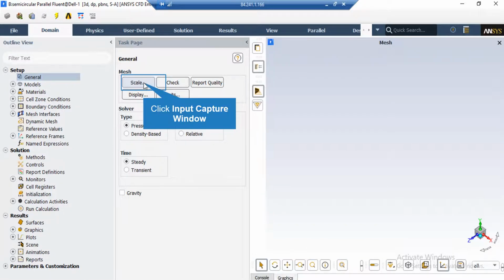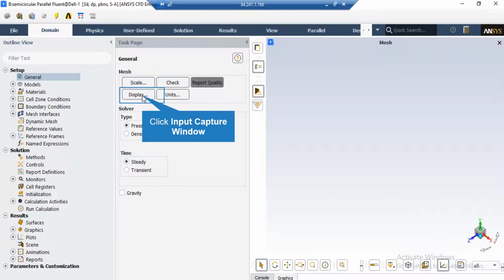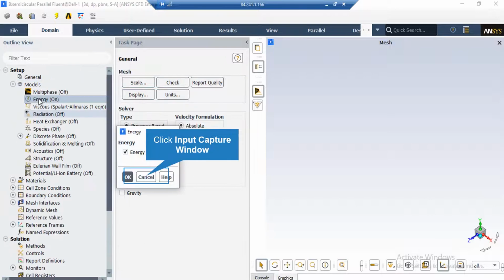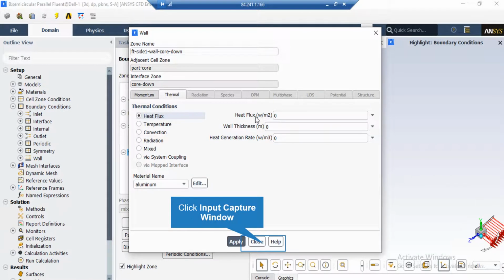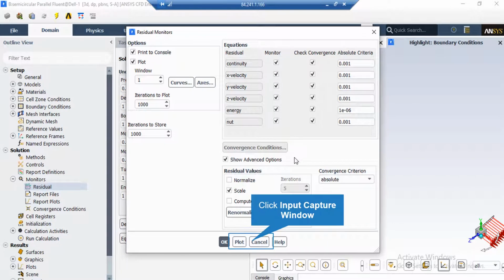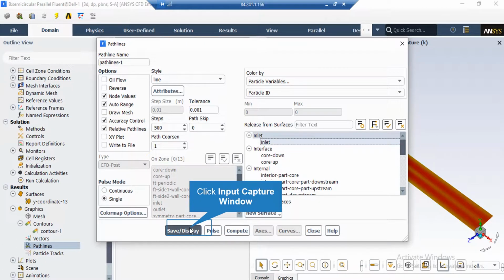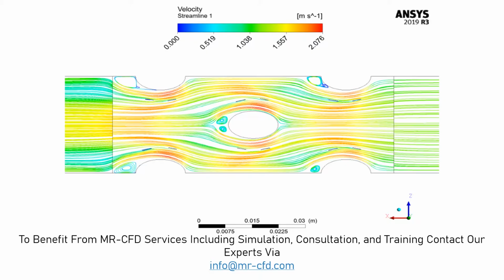Nano Fluid Heat Transfer in a Porous Heat Exchanger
In this project, nano-fluid flow heat transfer in a heat exchanger containing porous medium is simulated and analyzed by ANSYS Fluent software. The energy model is activated. Spalarat-Allmaras model is activated for solving turbulent flow.
In recent decades, many studies on fluid flow and heat transfer in porous media have been conducted by researchers. A porous medium is formed in such a way that its volume includes pores and apertures. Porous media have wide applications in industry such as crude oil production, optimal insulation of buildings and heat exchangers with recovery, etc. (nano fluid)